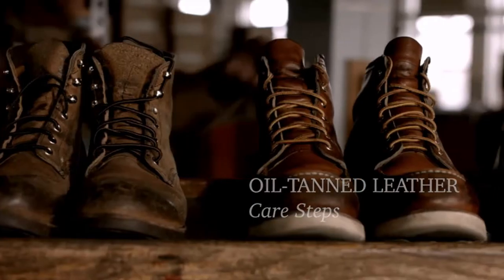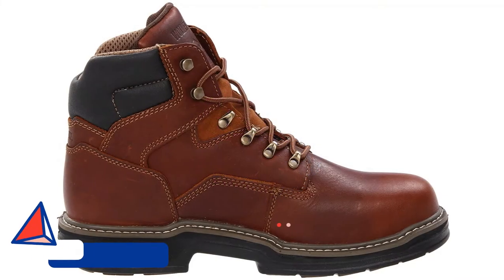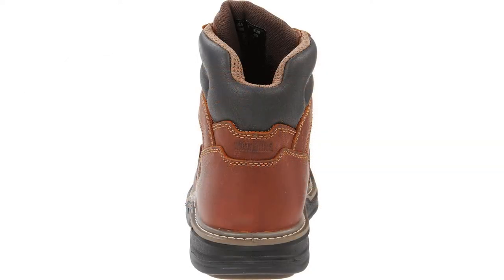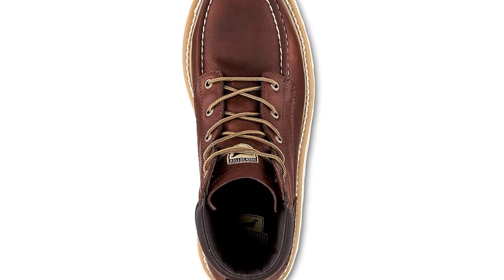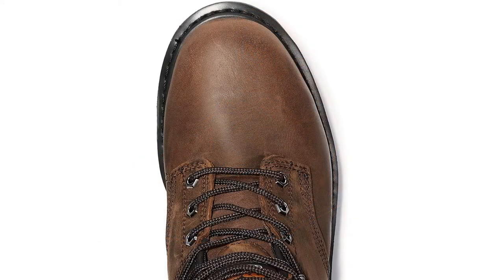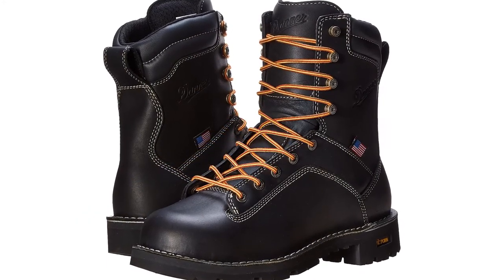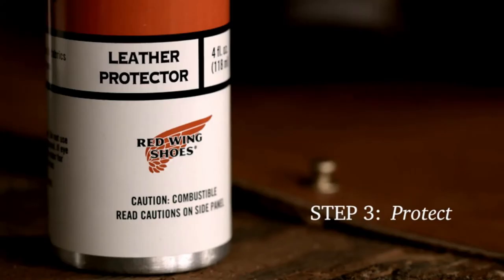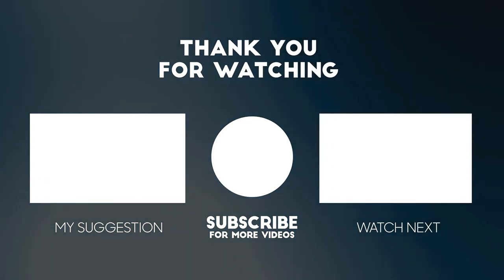Top 5 Best Slip Resistant Work Boots 2021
TOP 5 Best Slip Resistant Work Boots 2021 on the Basis of their Top Rated Reviews, Best Quality & Performance.

00:00 - Introduction

1. WOLVERINE Men's Raider Steel Toe 6.

2. Irish Setter Men’s 83605 Work Boots.

3. Timberland PRO Men’s Pitboss Steel-Toe Boot.

4. Danner Men's Quarry USA 8-Inch Alloy Toe Work Boot.

5. Red Wing Men's Iron Ranger 6" Boot .

6. Thorogood Men's American Heritage 6

Follow Reviewfindly

Best Slip Resistant Work Boots,Best Slip Resistant Work Boots 2021,Best Slip Resistant Work Boots 2020,Best Slip Resistant Work Boots on amazon,Best Slip Resistant Work Boots review